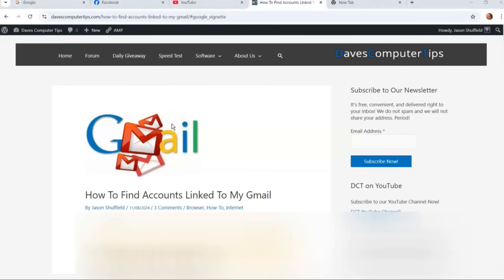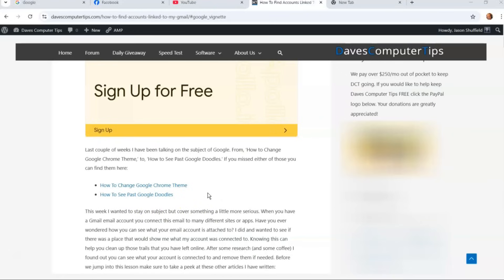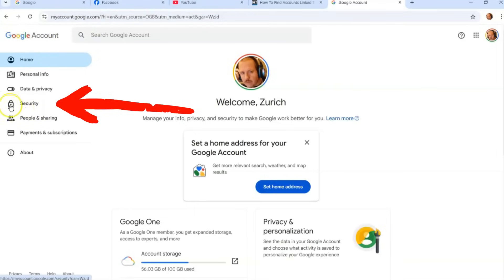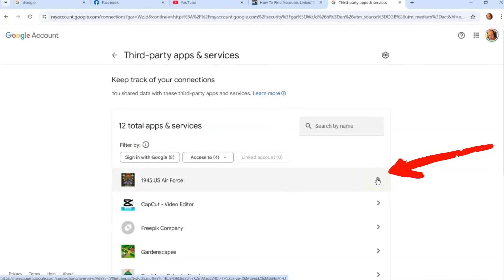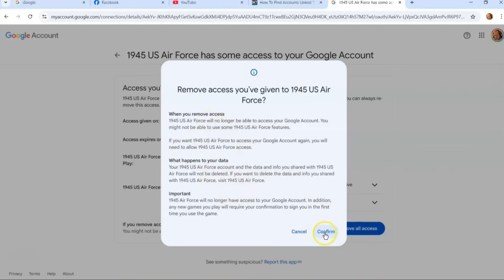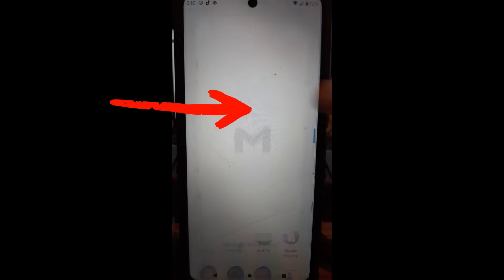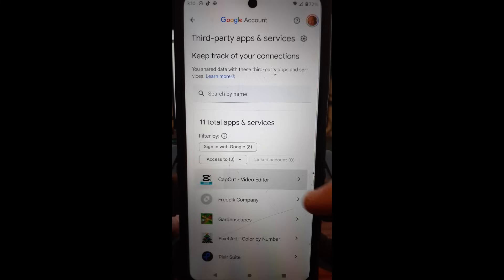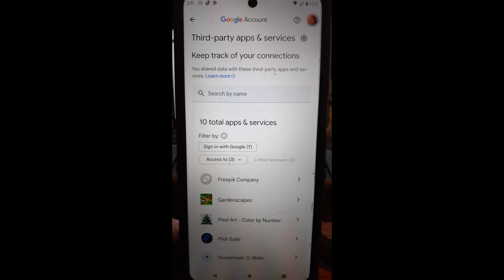How To Find Accounts Linked To My Gmail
In this video I will be showing you how to find what Accounts linked to your Gmail.

Last couple of weeks I have been talking on the subject of Google. From, ‘How to Change Google Chrome Theme,’ to, ‘How to See Past Google Doodles.’ If you missed either of those you can find them here:

This week I wanted to stay on subject but cover something a little more serious. When you have a Gmail email account you connect this email to many different sites or apps. Have you ever wondered how you can see what your email account is attached to? I did and wanted to see if there was a place that would show me what my account was connected to. Knowing this can help you clean up those trails that you have left online. After some research (and some coffee) I found out you can see what your account is connected to and remove them if needed. Before we jump into this lesson make sure to take a peek at these other videos I have created:

Guess we better get this class moving. Pull out those computers/devices and get started.